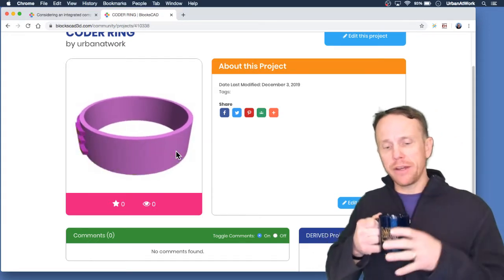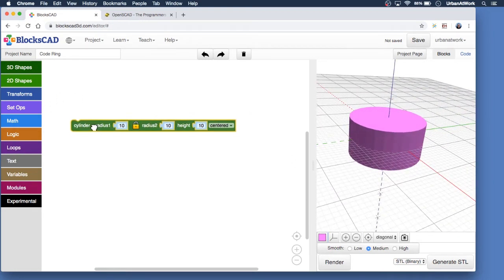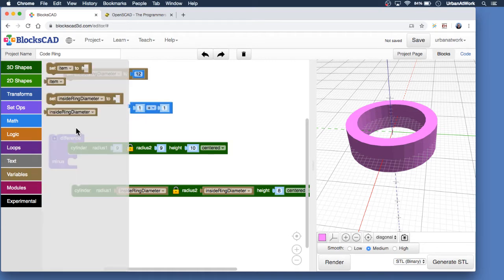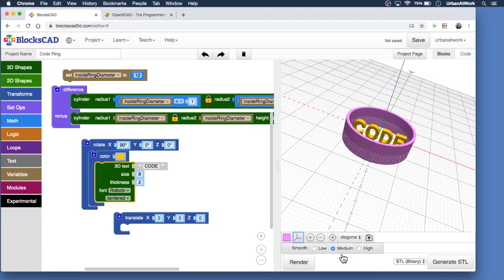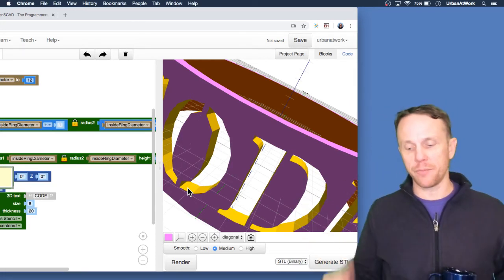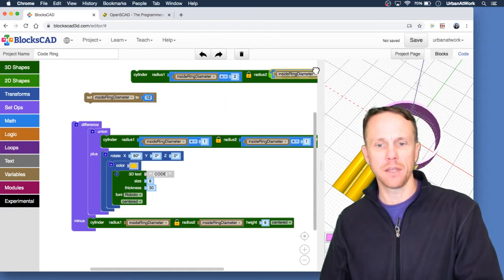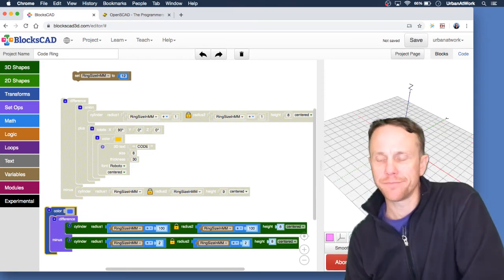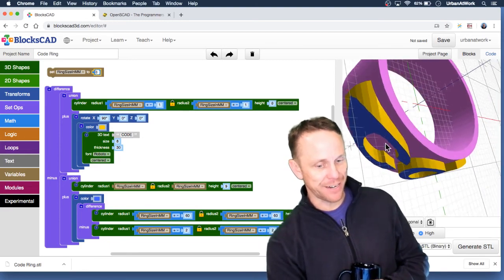Coding a 3D Printed Ring with BlocksCAD - Tutorial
This is a tutorial made during the COVID quarantine for my students showing how to make "Coder Rings" using drag and drop coding blocks.

Be safe, and code on,
Urban (aka: Mr. Coding)
PS: I wish I had shaved before this video :)